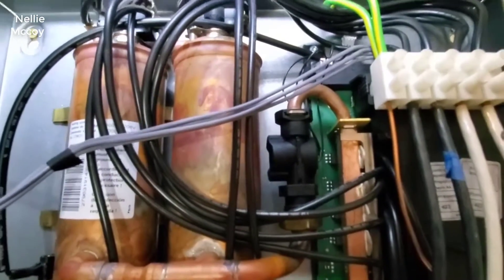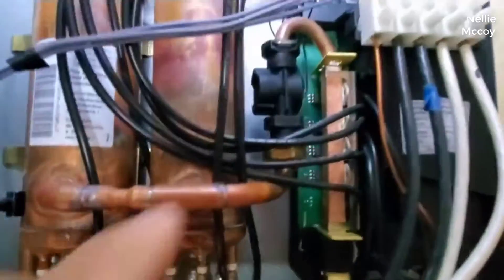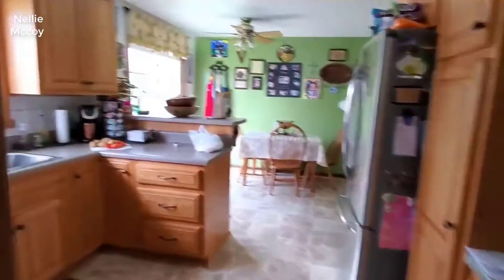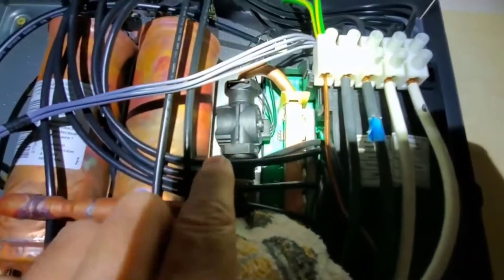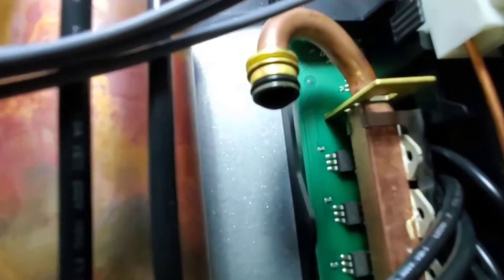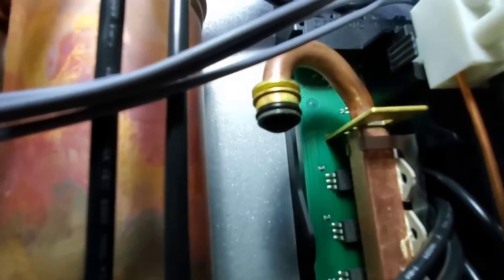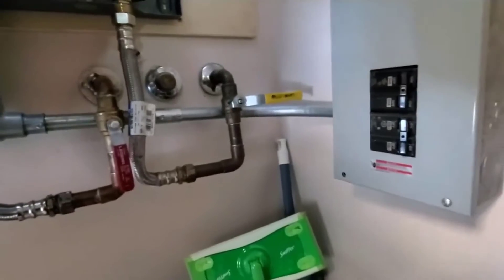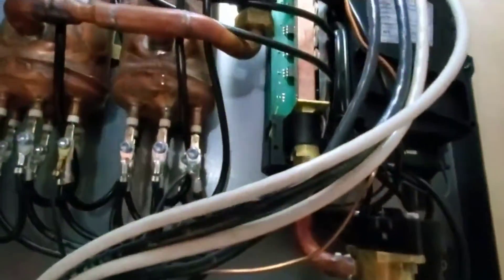Stiebel Eltron 24 Plus Tempra Tankless Water Heater - Review 2021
Stiebel Eltron 24 Plus Tempra Tankless Water Heater Review

Stiebel Eltron Tankless Water Heater – Tempra 24 Plus – Electric, On Demand Hot Water, Eco, White, 20.2
- CONTINUOUS FLOW – Advanced Flow Control patented technology invented by Stiebel Eltron, automatically maintains water temperature for constant comfort. It’ll reduce flow slightly if hot water demand exceeds capacity. Hot showers will never be interrupted again
- SPACE & ENERGY SAVER – Its small, sleek white design saves space yet still provides endless hot water for your whole house, and no venting is required. Eco friendly unit saves energy with auto-modulation and the ability to electronically control water flow. Savings monitor even shows how much you save on energy costs
- EASY OPERATION – Electronic switch activates the hot water heater and it’s noise free while in use. Has a digital temperature display and preset temperature and memory buttons, while the interior solid copper heating system does all the power work
- TEMPRA 24 PLUS – This specific model is 24kW, 240V, requires a min recommended electric service of 150 A, and offers an output water temperature of 68° to 140°F. Check our guides below to compare features of our various Trend and Plus models, each available in different kW levels
- WARRANTIES INCLUDED – Stiebel Eltron’s top-rated electric tankless water heaters perform with the highest standards for comfort and reliability. Our 7-Year Leakage and 3-Year Parts Warranties are included with purchase